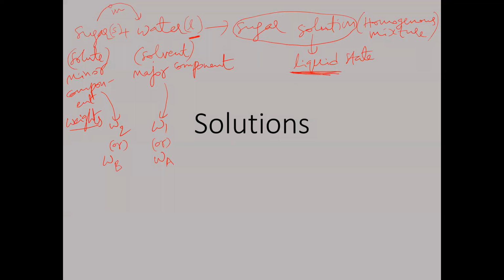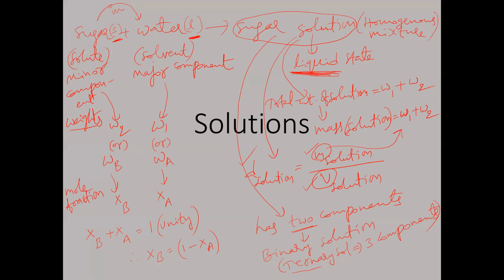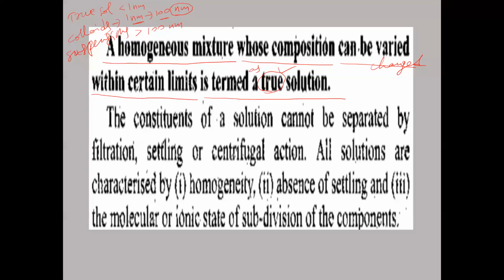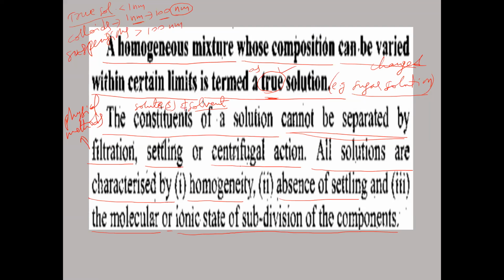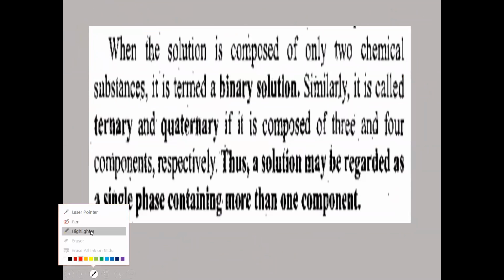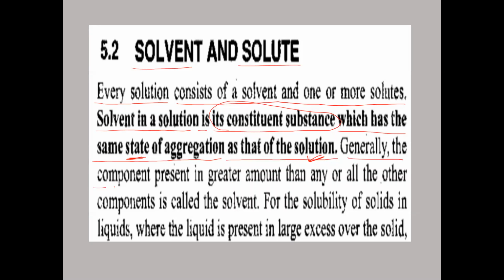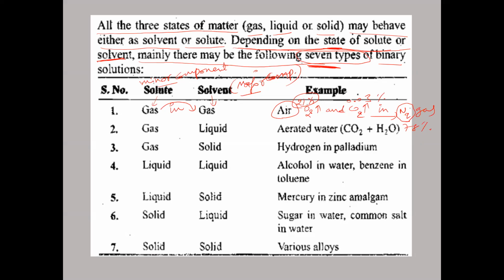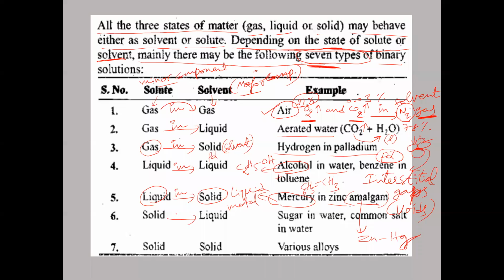Soultions , Lecture - 1 , Types of solutions